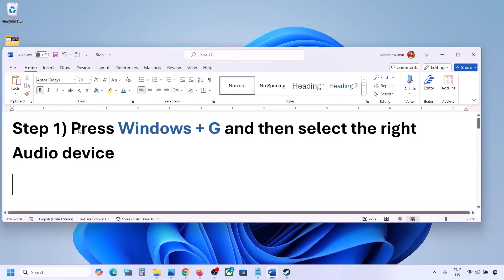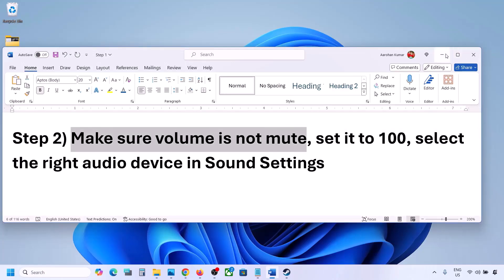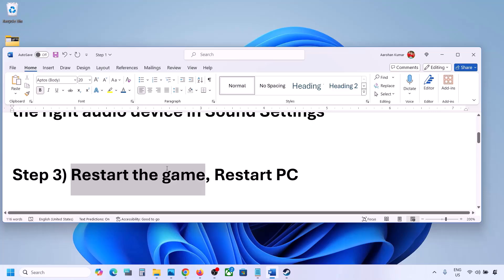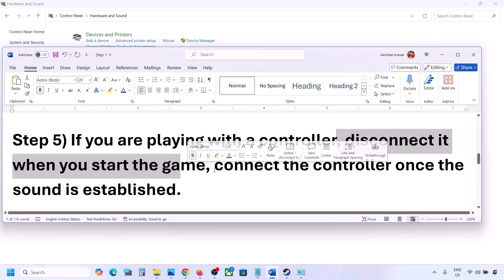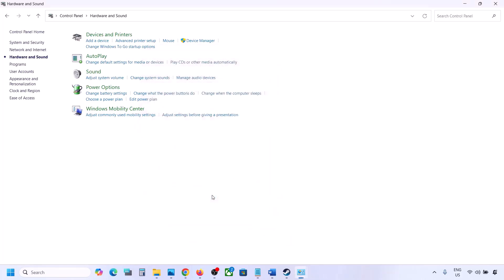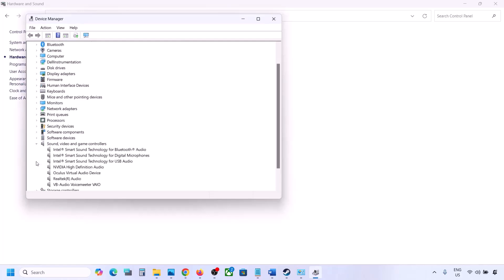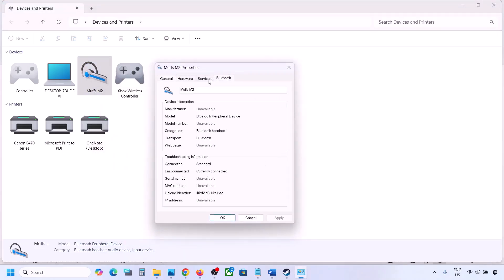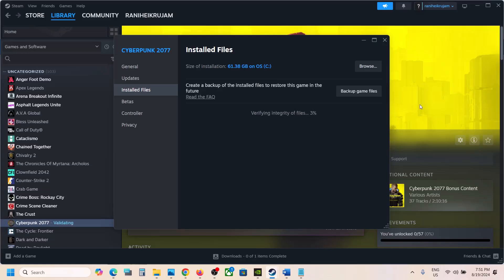Cyberpunk 2077: Fix Audio/Sound Not Working, Fix Crackling, Muffled & Popping Audio PC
Cyberpunk 2077: How to Fix No Sound/Audio,Fix muffled Audio/Sound Issue With Cyberpunk 2077 Game On PC,Fix Cyberpunk 2077 choppy audio bug,Fix Cyberpunk 2077 audio stutter,Fix Cyberpunk 2077 Audio glitch